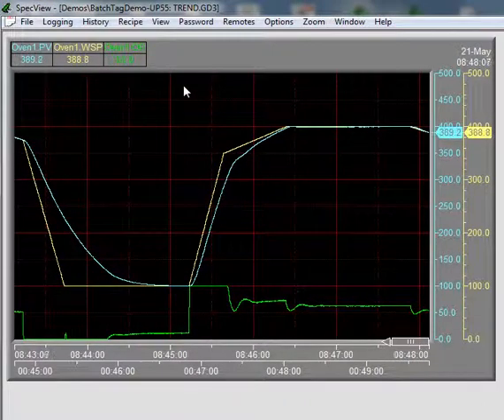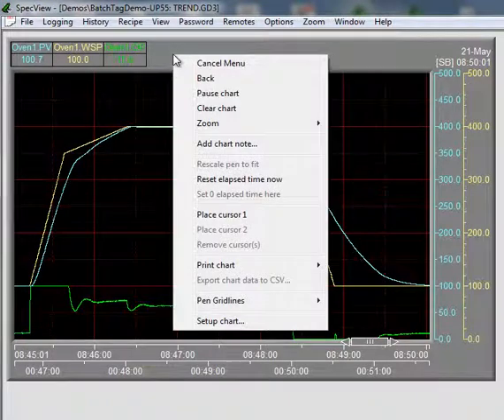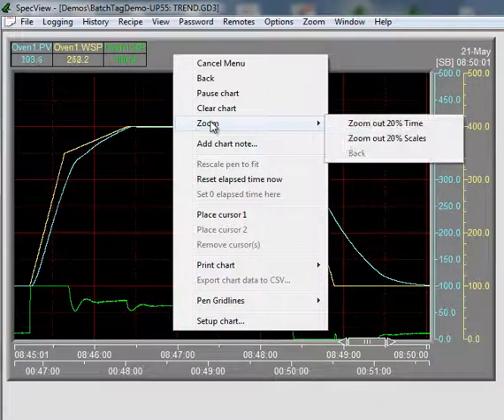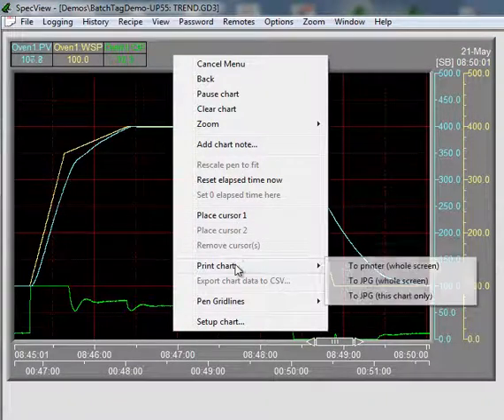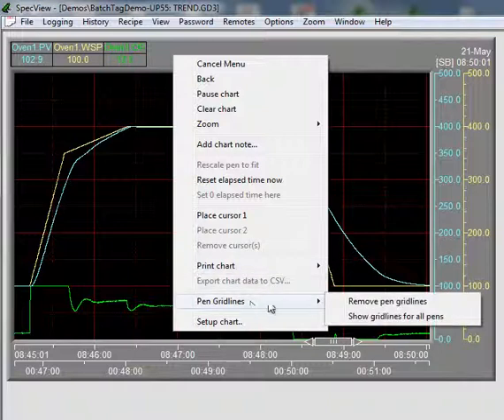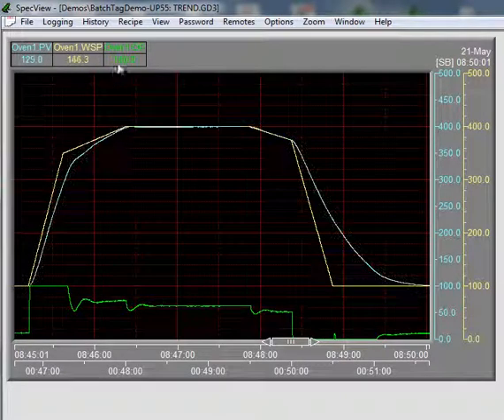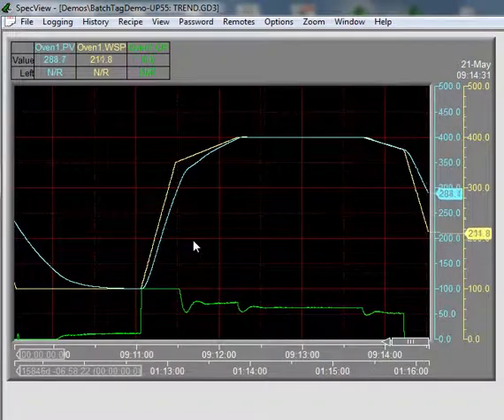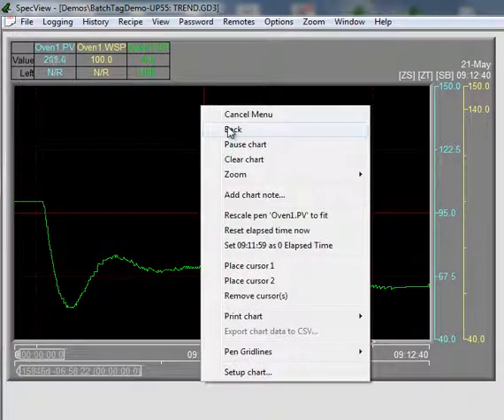4000 - SpecView Version 3 Trend Chart: Chart Menu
SpecView Version 3 Trend Chart: Chart Menu